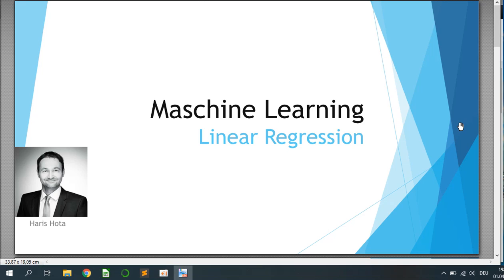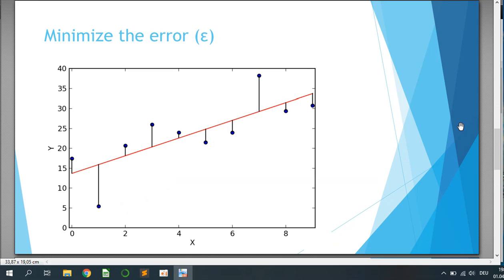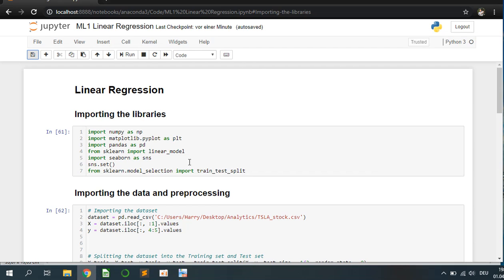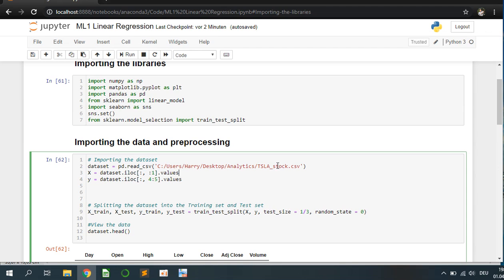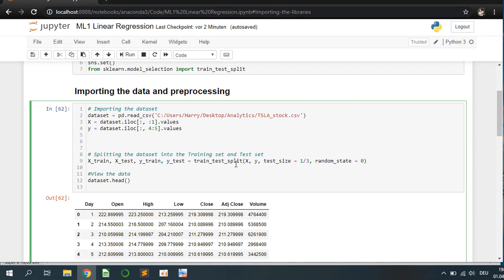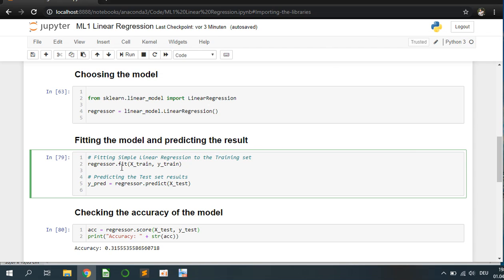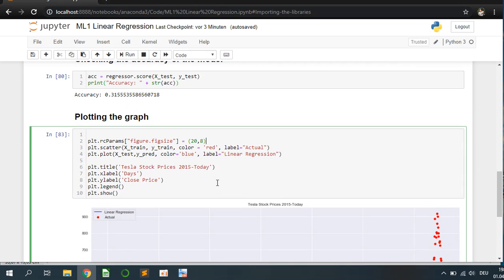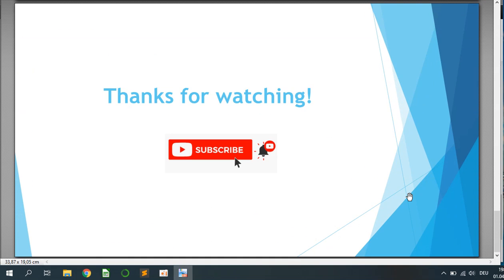Linear Regression in Python (Stock prices) | Machine Learning - Hands-on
Today we will cover the topic Linear Regression with Python. We are using the TESLA stock prices. Firstly we will see the basics behind it and then we will dive into the python code to see how to implement the prediction.

Hi and welcome to the ML and Data Science channel.
My mission is to teach and learn more about ML, Mathematics, Artificial Intelligence and Data Science.